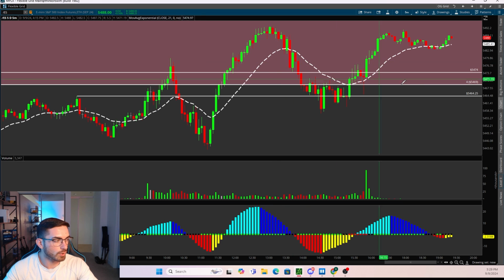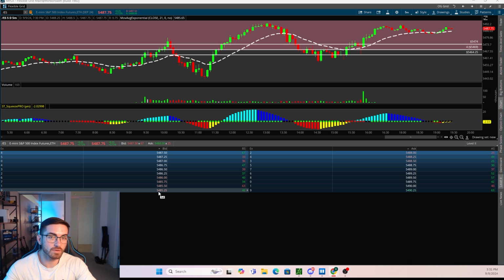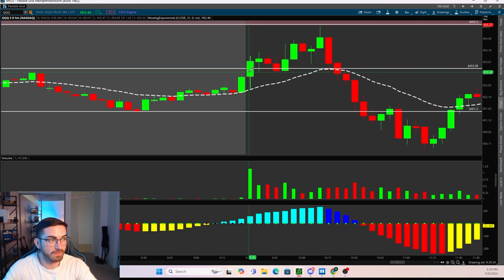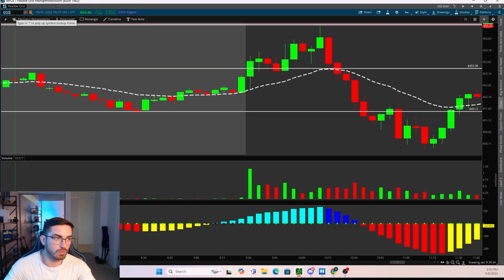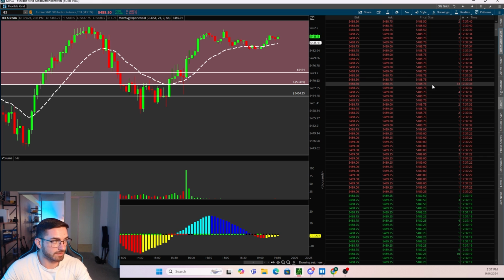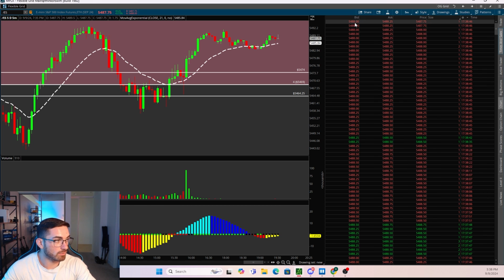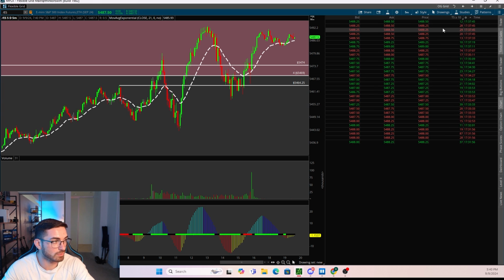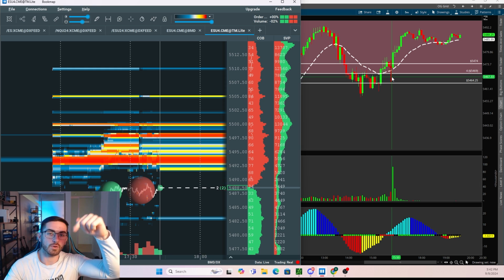How To Read Level 2 & Identify Trades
In this Stock Market video I will break down how to use Level 2 and Time and Sales